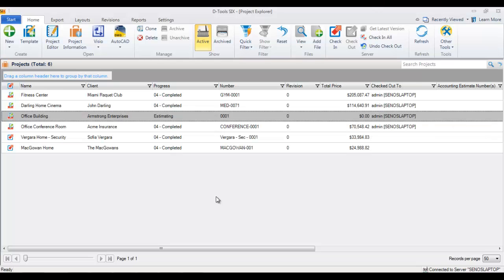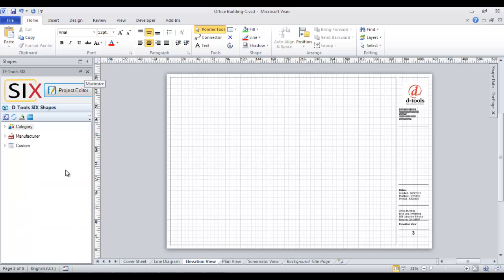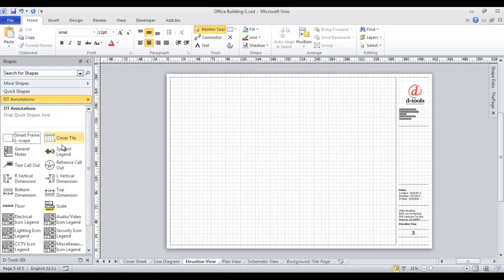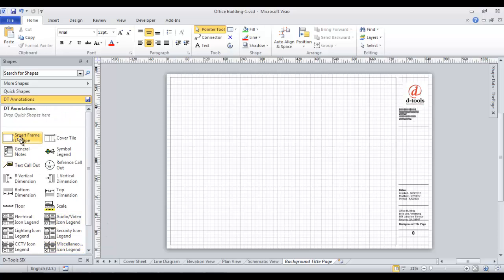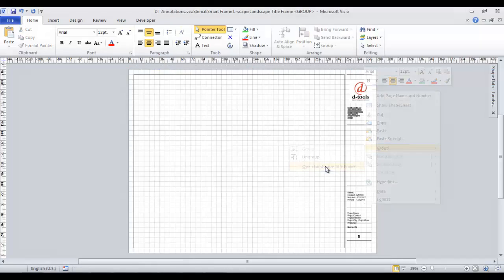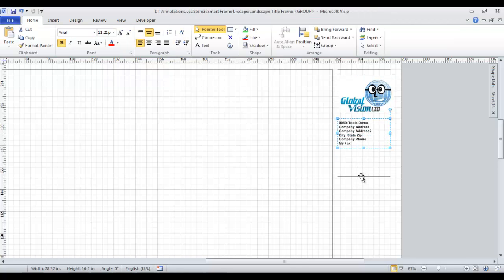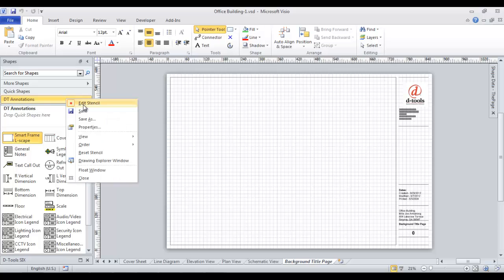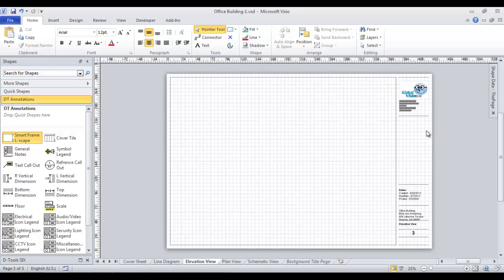D-Tools SIX - Adding your Company Logo to Visio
This video demonstrates how to modify a D-Tools SIX Visio shape to add your Company logo